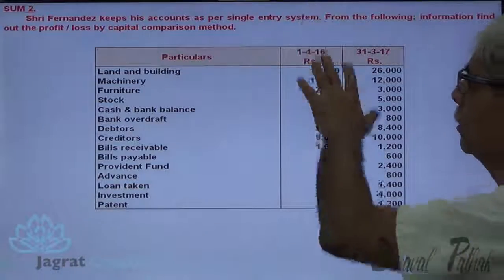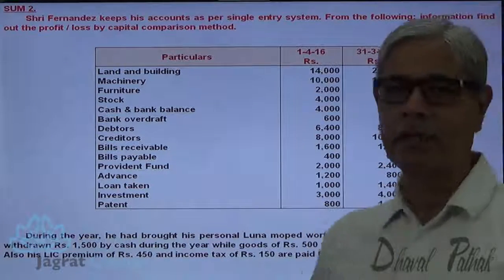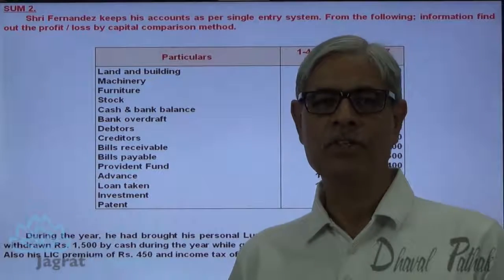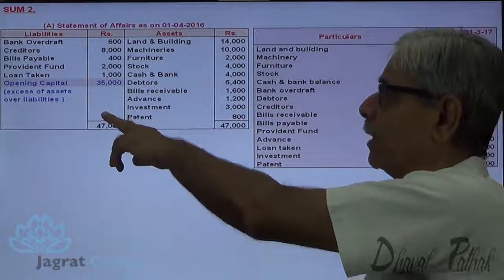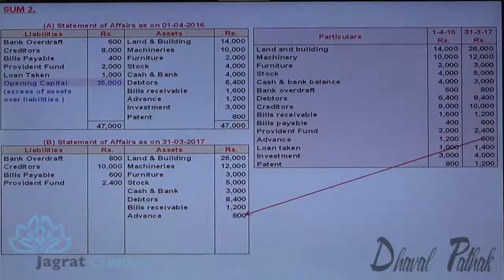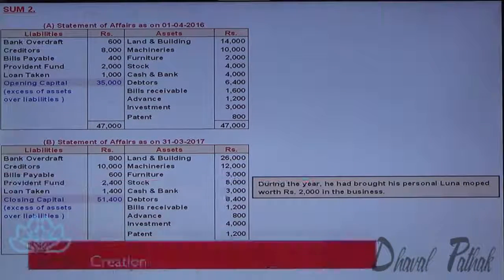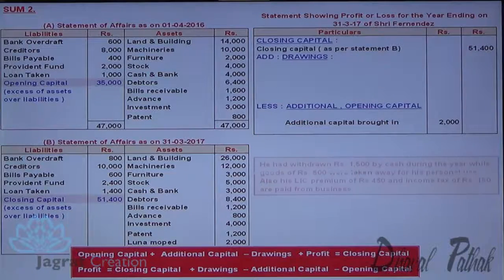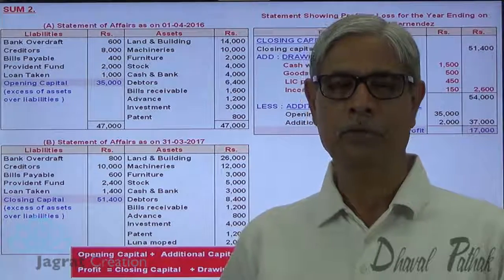Accounts from Incomplete Records Statement of affairs Sum 3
Jagrat Creation Presents This Video lecture on  Accounts from Incomplete Records (Capital Comparison Method) Which Includes sum wherein  Statement of affairs as at the beginning of accounting period.Statement of affairs as at the end of accounting period and Capital Comparison statement for finding profit are prepared considering drawings and additional capital details.
This video is useful for students reading for Accounts from Incomplete Records (Capital Comparison Method)in Class-11-Accountancy or in Std.11 Higher Secondary Board.
Stay Tune For Next Accountancy Video on Accounting from Incomplete Records (Capital Comparison Method)